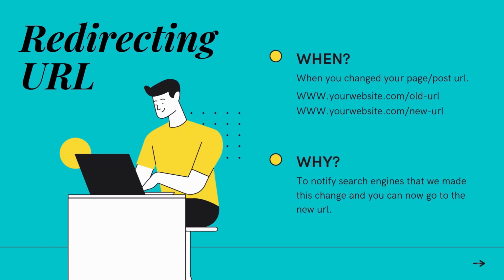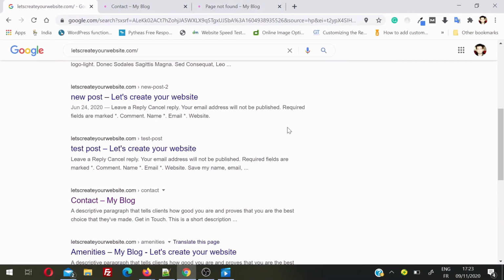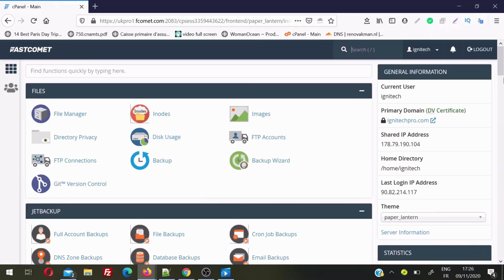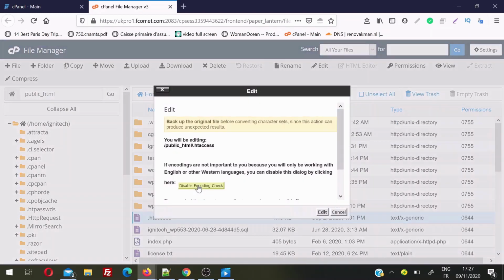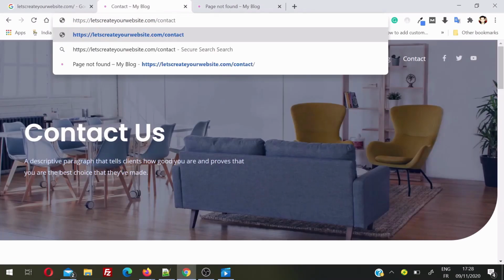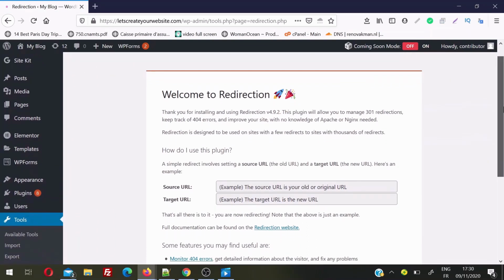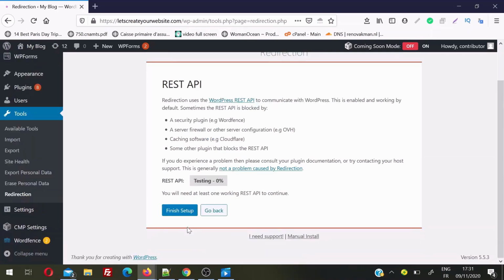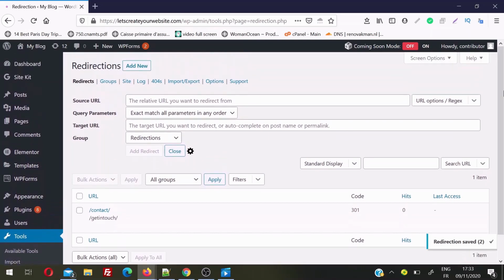301 redirect url - (html, wordpress or any other kind of website)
In this tutorial we will see how we can set up 301 redirect. We will see why 301 redirects are needed and why we need to set up redirect.

Code to add in .htaccess : Redirect 301 /old-url.html /new-url.html